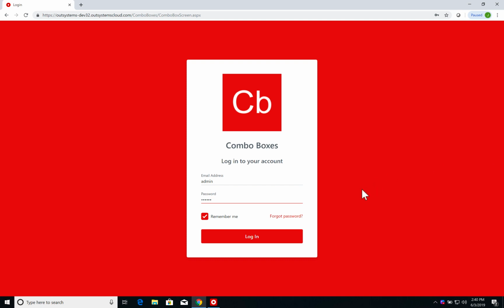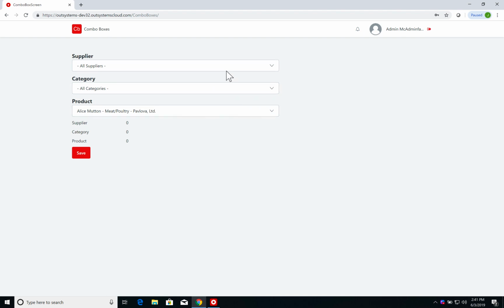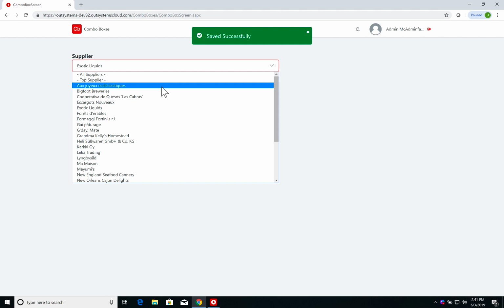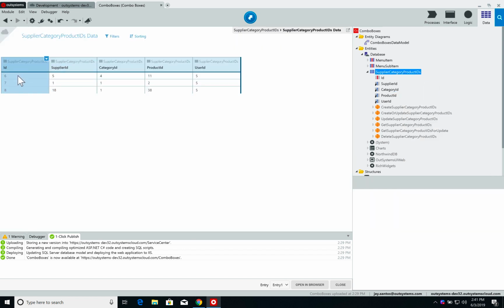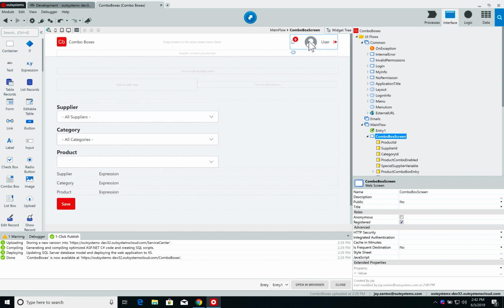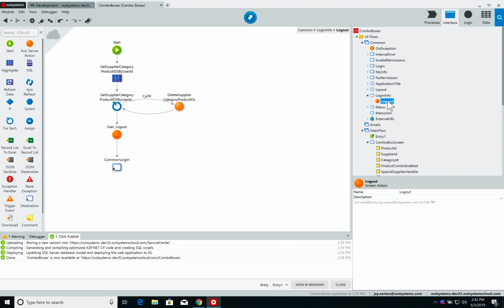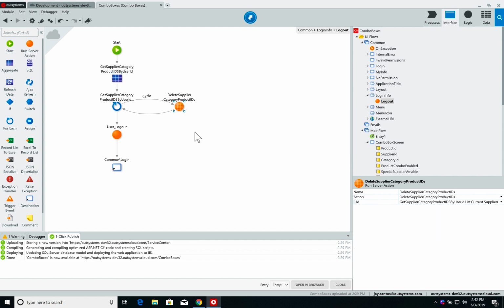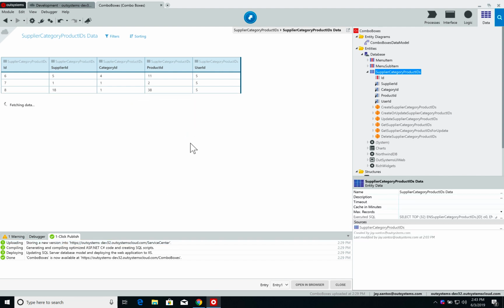How to handle a user logout on your OutSystems application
A common support question is how to handle a user logout in an application. In this video you can find out how to quickly handle the logout action.